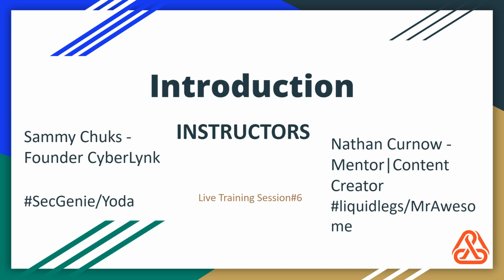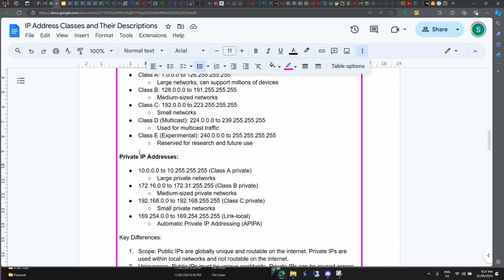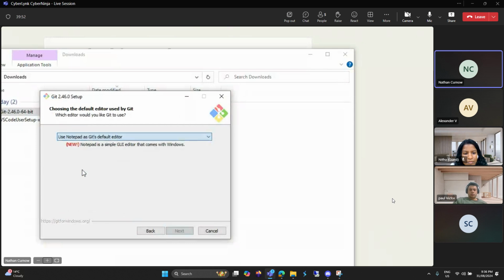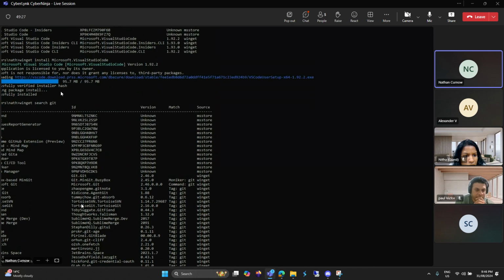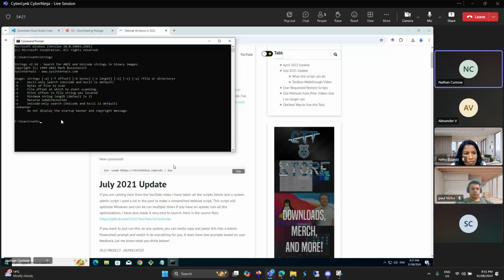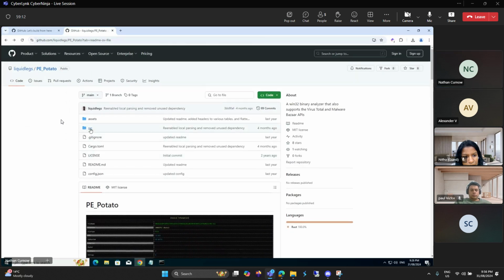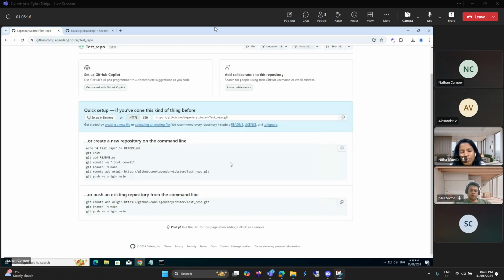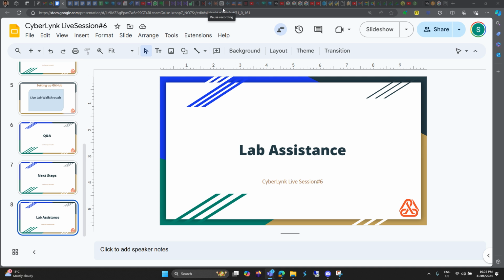CyberLynk NerdKnight#6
Welcome to the 6th episode of the NerdKnight Live session where unplugged Cyber Security fun happens.

During this session, we cover the following topics:

1. OSI model and  the TCP/IP  Stack
2. IP Subnets and addresses - Differentiating Private and Public addresses
3. Setting up a windows lab environment for Python programming
4. GitHub accounts setup introduction/Demonstrations.

Enjoy the session and if you have any questions or feedback, please send it to or reach out on our Discord Server.